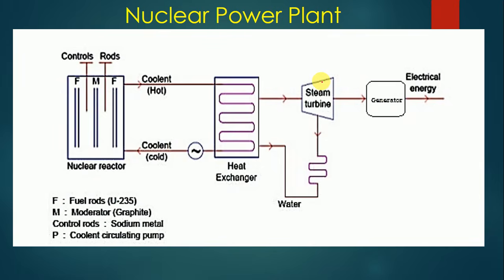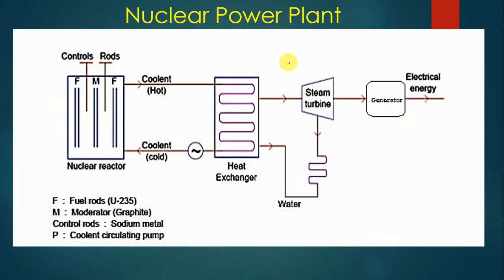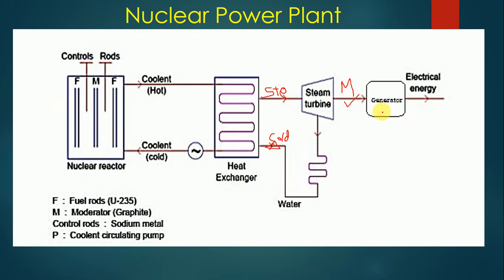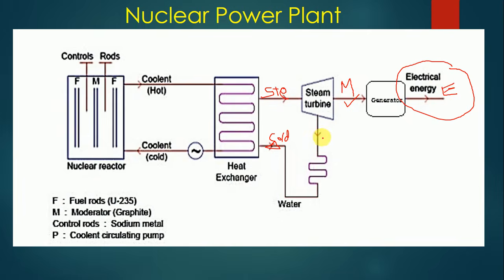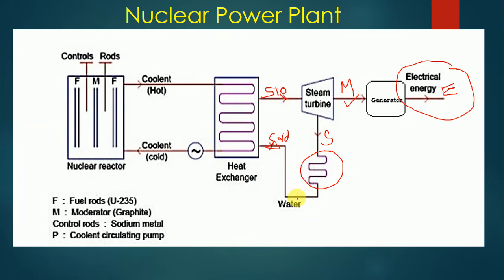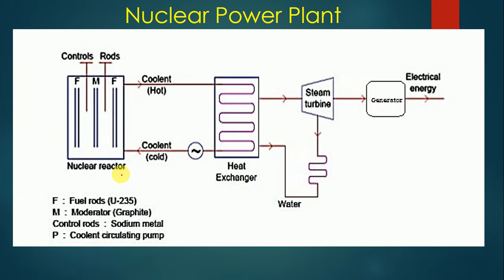Nuclear Power Plant working